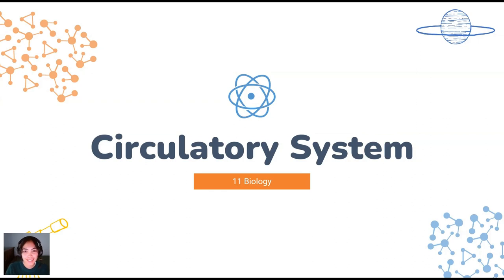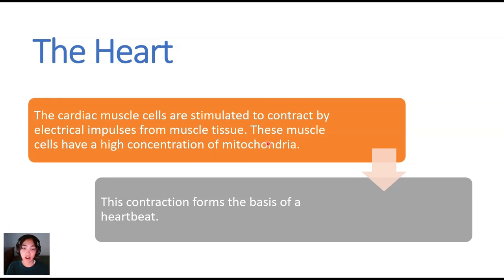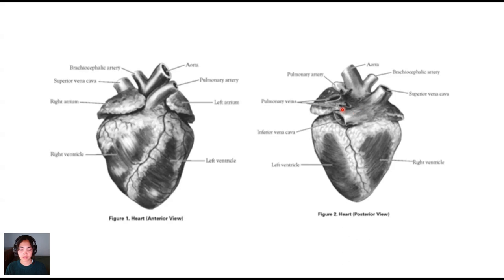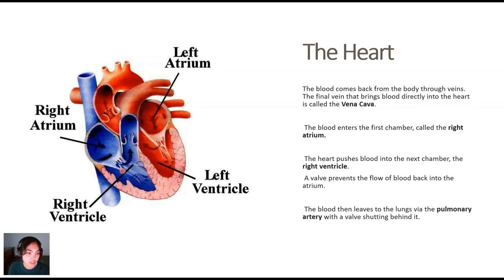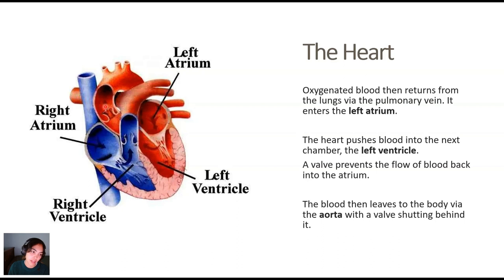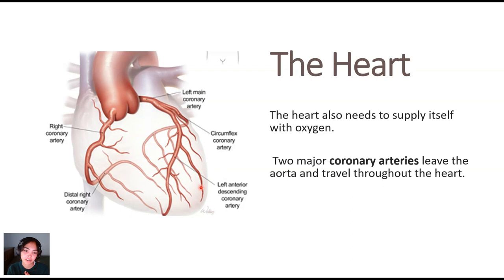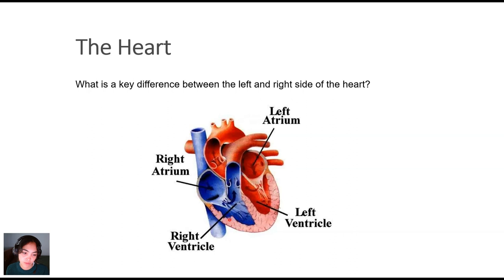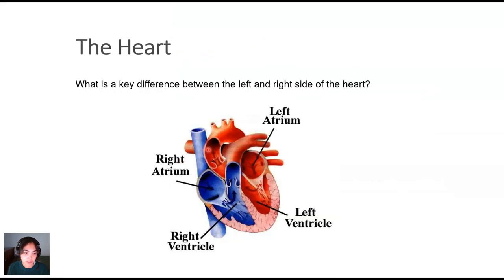The Heart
We will be looking at the main component of our circulatory system, the heart.